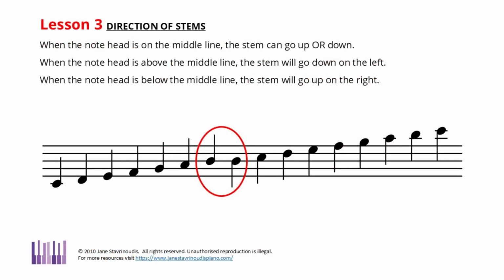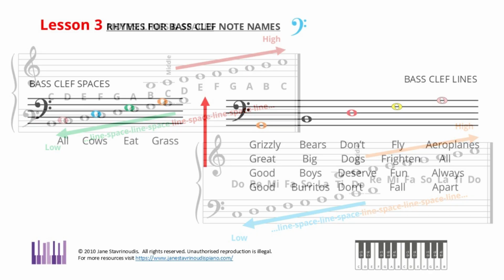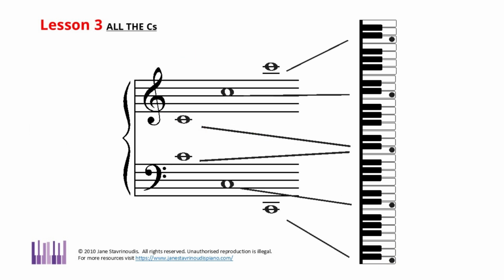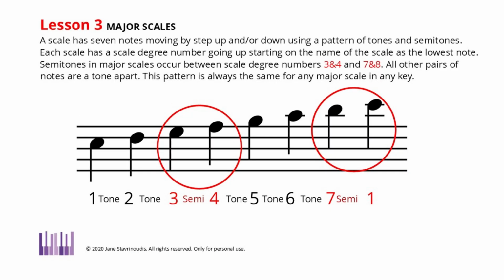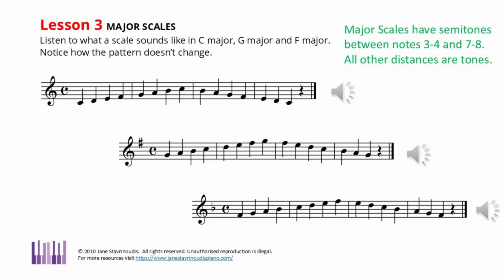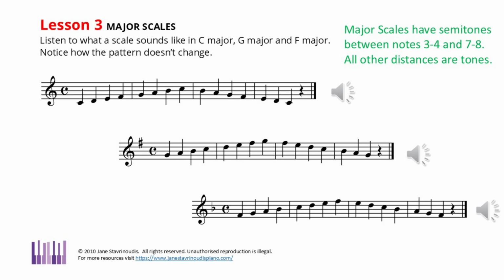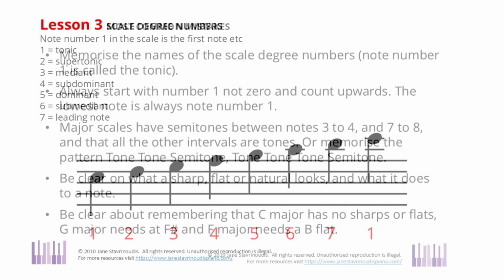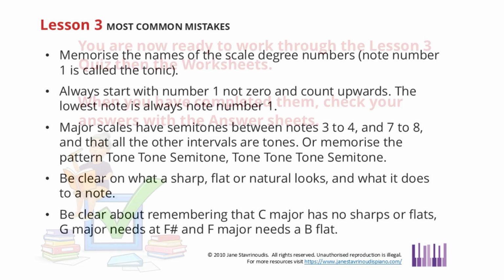Lesson 3 Grade 2 Music Theory Untangled Course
Exam Preparation for Grade 2: ABRSM, AMEB, ANZCA, CCOM, IMEB, LCME, RCM, TCL The Grade 1 Music Theory Untangled Course offers a clear, step-by-step approach to understanding music theory concepts, making it ideal for both young learners and adult students on any instrument. The course has easy-to-follow lessons, engaging exercises, practical answers, and explanations to establish then strengthen music theory knowledge and deepen understanding of performance. It is also a valuable resource to prepare students who are required to complete a Grade 1 Theory examination as a prerequisite to their practical instrumental examination.